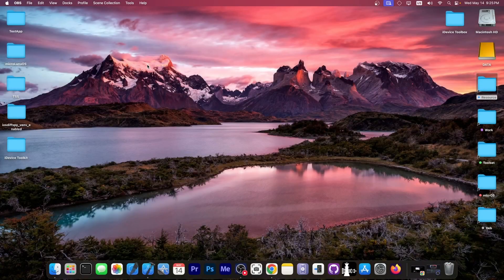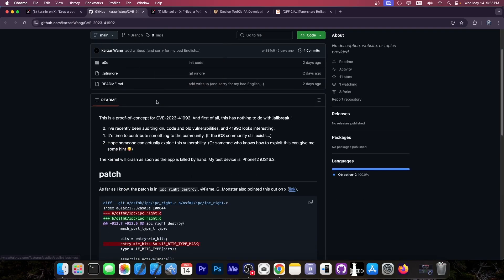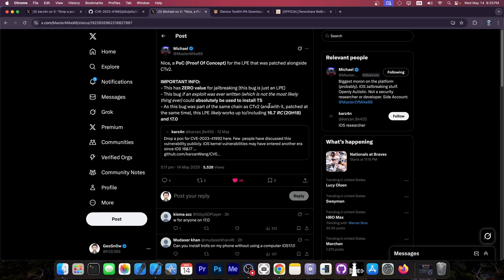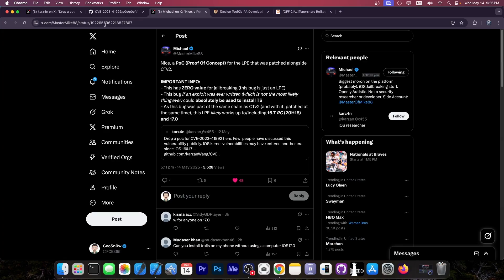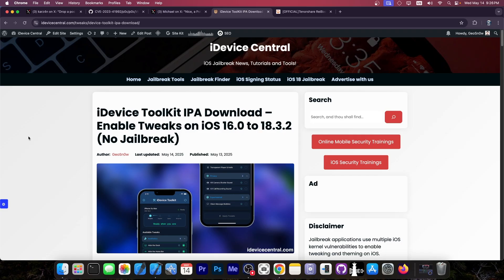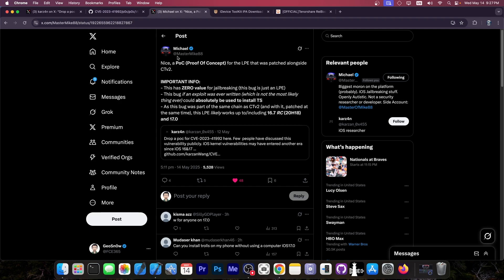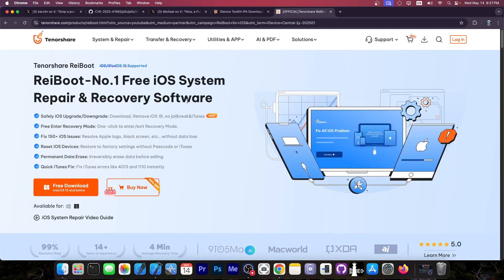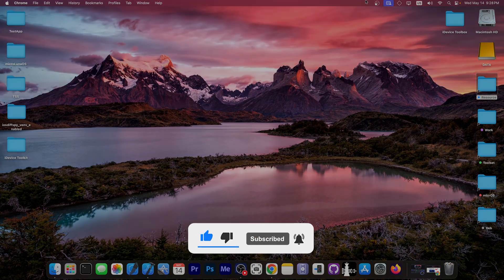New iOS Vulnerability Useful FOR TROLLSTORE RELEASED! PoC Code Was Released on GitHub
▶ Fast way Downgrade/Update iOS 18/17 to iOS 17/16/15 etc ReiBoot, it can also Fix All iOS Bugs and Problems, such as stuck on Apple logo, black screen of death,won't turn on without data loss

In today's video, we're discussing the release of a PoC (Proof Of Concept) for the CVE-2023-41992 vulnerability that was part of the same chain where the CoreTrust bug used in TrollStore came from. This new bug PoC, if exploited, can be used to create a new TrollStore installation method for iOS 16.7 RC (20H18) and 17.0.

~ GeoSn0w